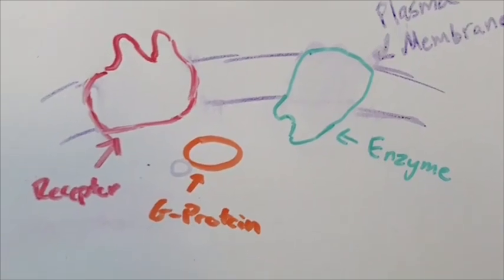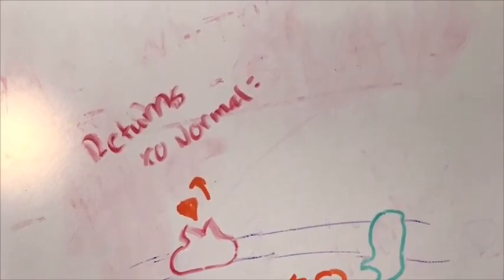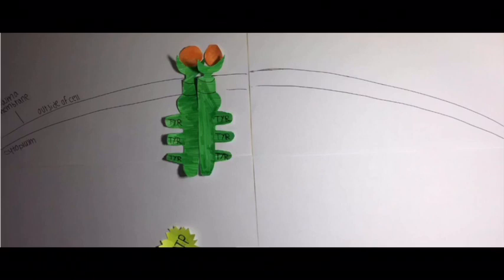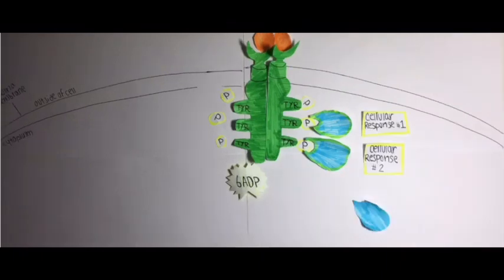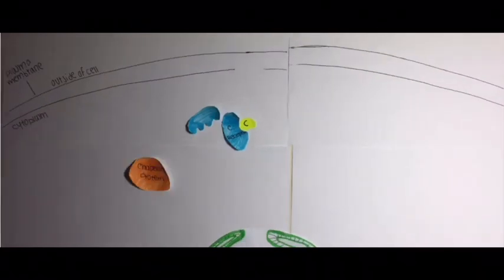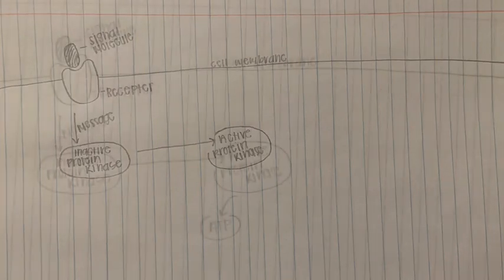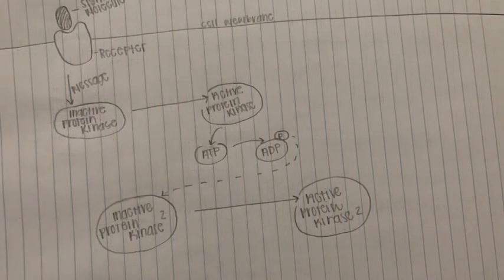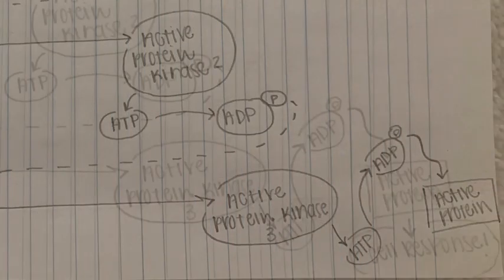Alec B. Fatima G. Lexi L. Stop motion video